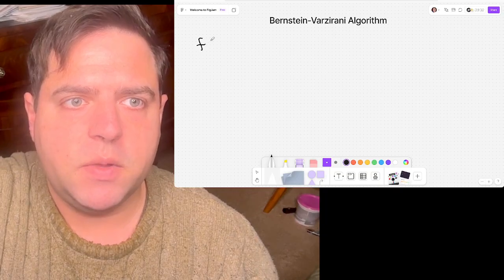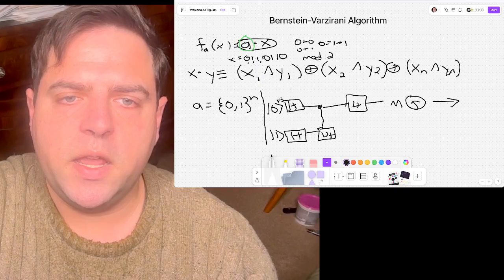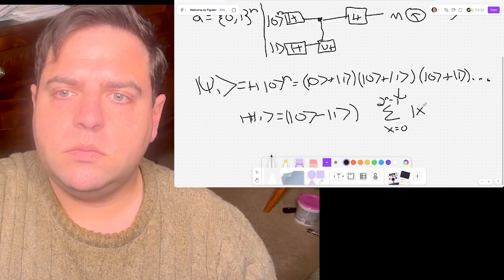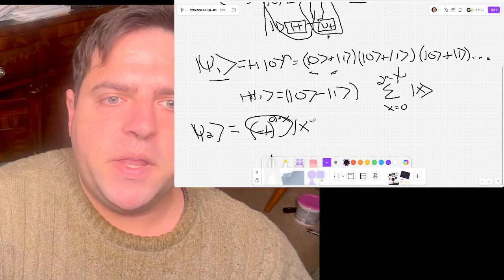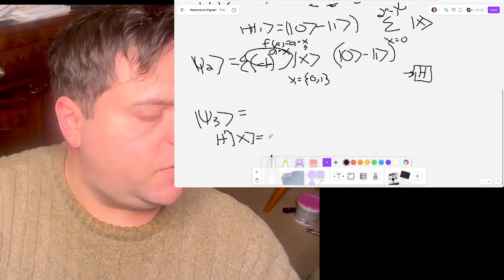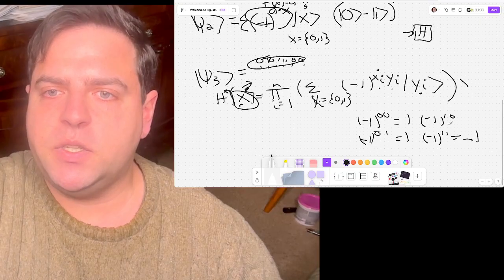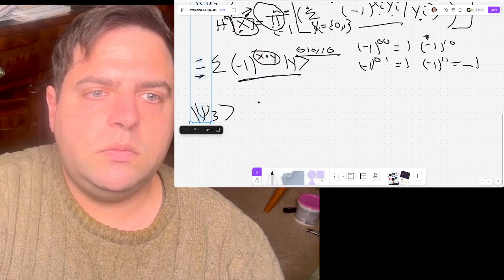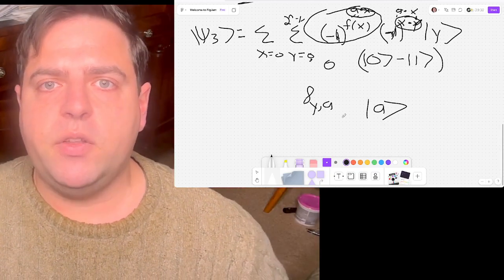Bernstein-Vazirani algorithm - Quantum Computing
Imagine a function inside a black box that has the form f(x) = x*a, where x,a are members of {0,1}^n. With classical algorithms, it would take 2^n queries to find a. This makes it an NP problem that can only be solved in exponential time. With Bernstein and Vazirani's quantum algorithm, a can be found with only one query to the black box. In this video I'll show you how it's done.